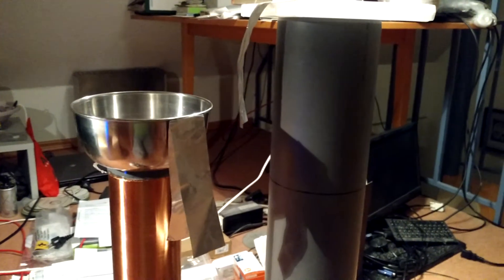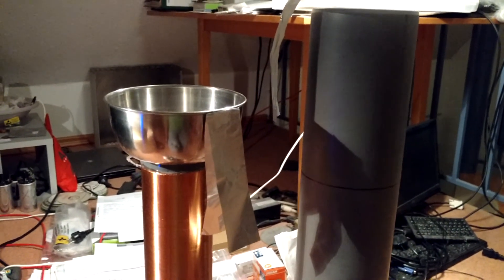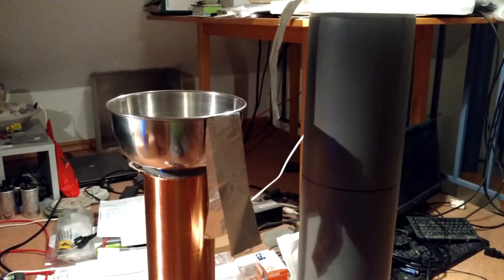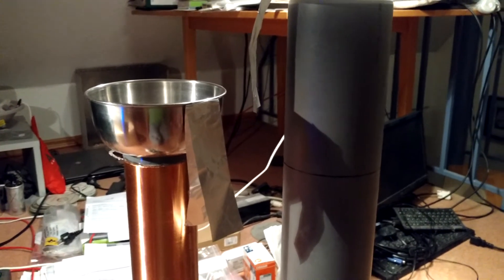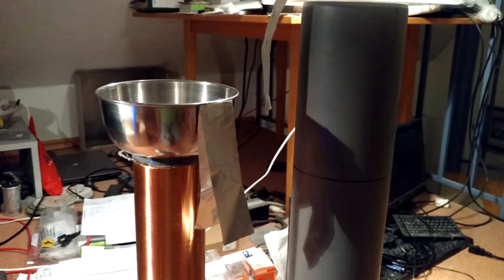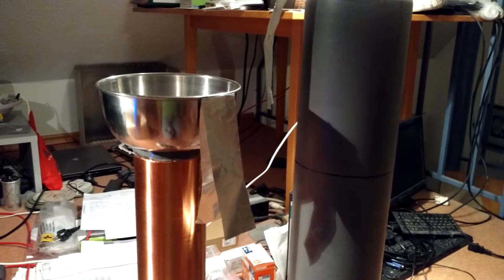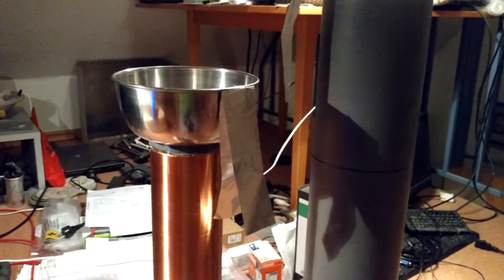Static Electricity Effect from a Tesla Coil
Static electricity effect on a Tesla Coil as seen on Eric Dollard video.